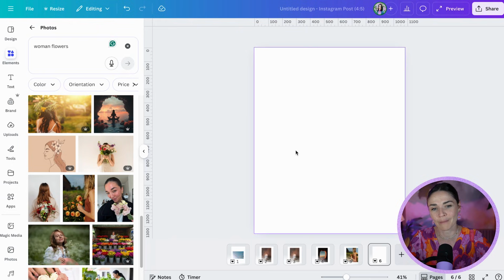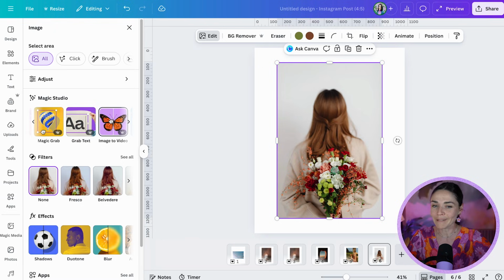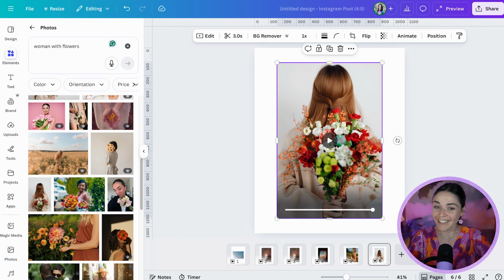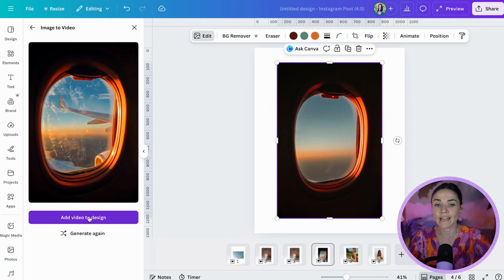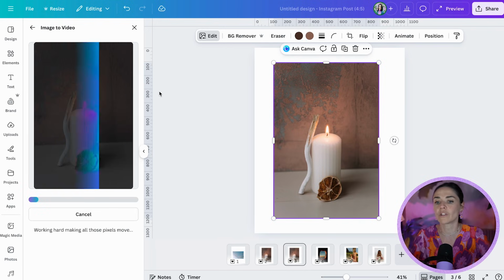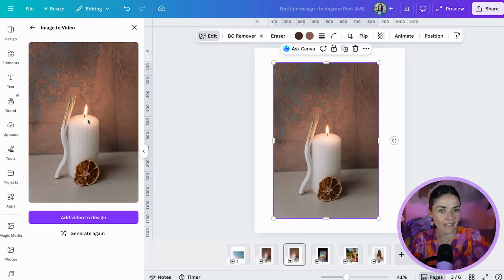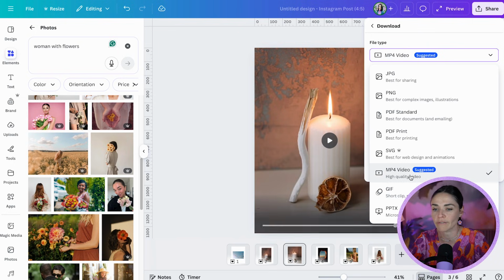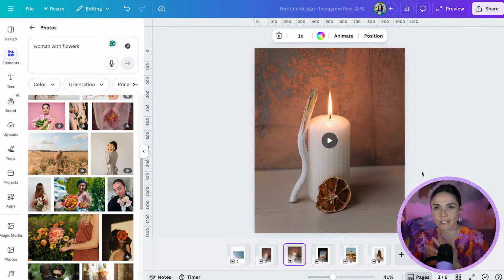Turn Photos Into Short Videos in Canva | New Feature Walkthrough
UPDATE: As of April 2026 Canva has updated their generator to now allow videos with faces and extended them from 3 seconds to 5 seconds!

You know those moments when a feature makes you go “WOW”? Canva’s image‑to‑video is one of them… but it also comes with a few caveats you need to know before you jump in.

I walk you through step‑by‑step how to turn static images, like stock photos or your own creative assets, into short video clips inside Canva, without any external apps. This is perfect for backgrounds in carousels, adding visual motion to your content, or B‑roll in Reels.

Learn:
- Where to find the feature in your Canva editor
- What types of images will (and won’t) work
- How to generate a 3‑second video and edit it
- Things to watch out for (faces, pro assets, weird motion)
- How to export and reuse your clips across projects

PLUS, I share a quick tip for custom prompts so you can instruct Canva how you want that image to animate.

Timestamps
0:00 Intro
1:17 No Faces Caveat
1:59 Pro Images Limit
2:46 Wait To Generate
3:45 Custom Prompts
4:57 Save As MP4
5:51 Faces Issue
6:30 Free Masterclass

1. Online course 💻 I can teach you how to create your own epic brand and graphics (DIY style!) inside DIY Design My Biz You’ll get my framework and bite-sized practical lessons in everything from using Canva, creating a logo AND brand to tutorials, plus allll the graphics you’ll need as a small business. You also get 3 months of feedback and support from us!

2. High-touch coaching ✨ Done-WITH-you creative and design support for the scaling entrepreneur who’s ready to craft a high-demand brand, without the budget-busting cost of an in-house designer! The Co+Creation Design Club is a 6 month group program where me and my team will dive deep into your business and brand WITH you

3. Outsource your design 👩‍💻 My studio team can create your designs for you!